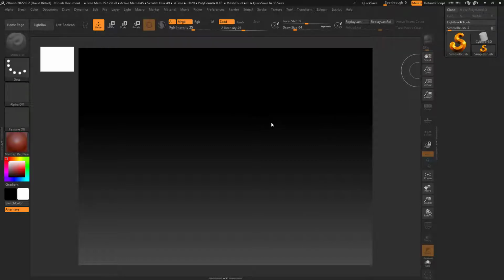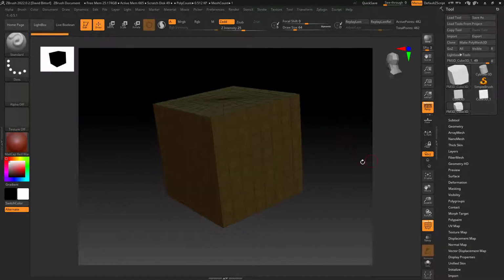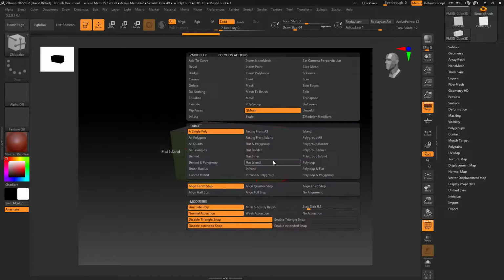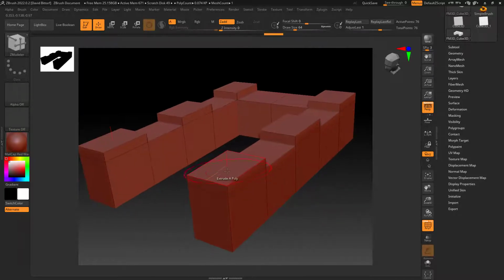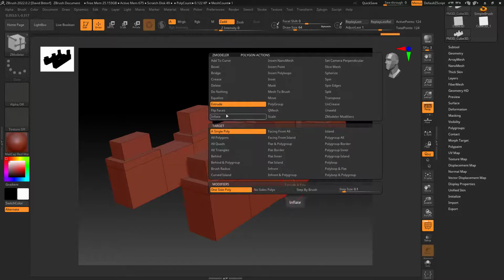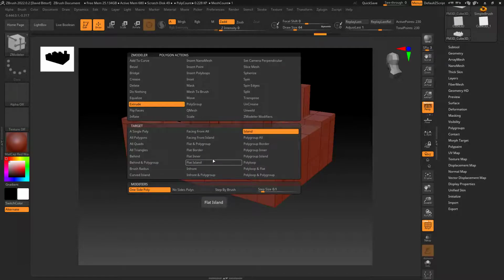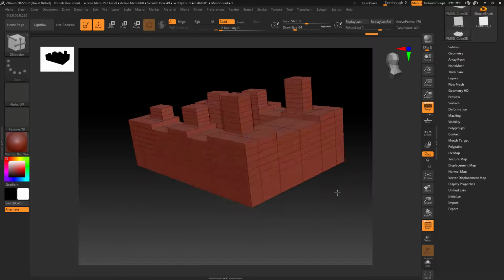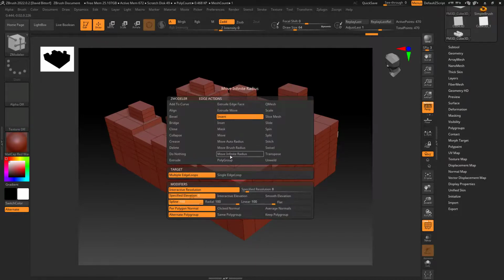ZBrush ZModeler - the Hardsurface Extruding Tutorial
Unleash the power of ZModeler in ZBrush with this quick and easy tutorial! Learn how to use this powerful tool to create complex shapes and models with ease. Is it worth using? Check out this tutorial to find out!

TIMECODES:
0:00               Intro
0:23               Create a Cube
2:09               ZModeler Brush
2:11               Face Actions
5:54               Edge Actions